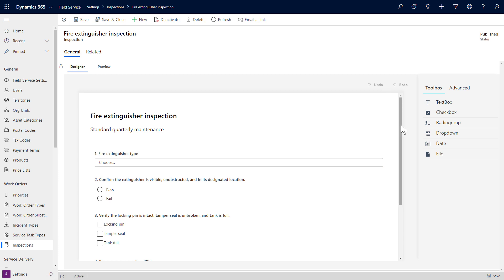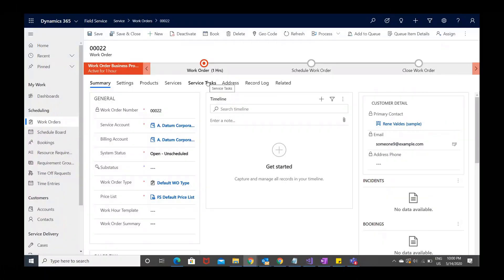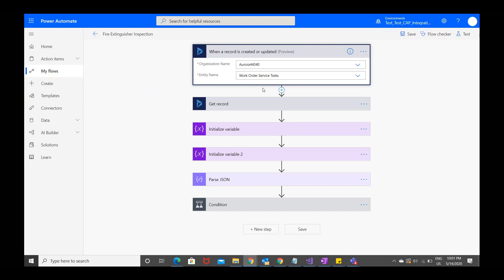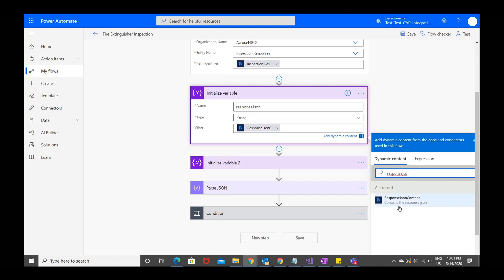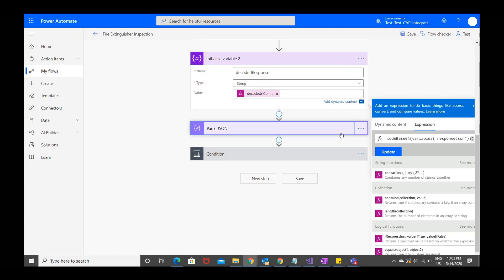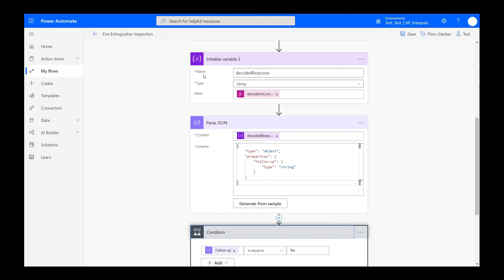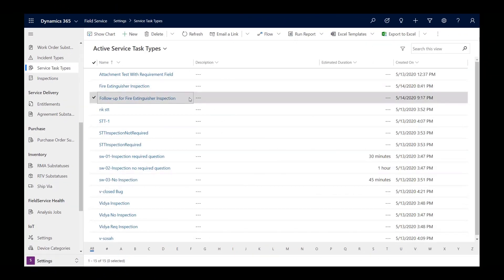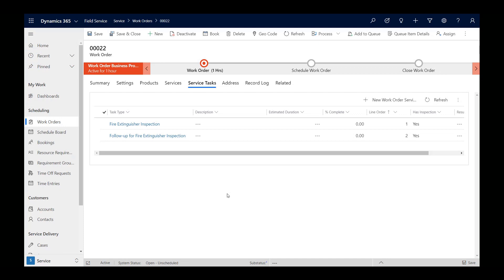Inspections: run workflows on responses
Use Power Automate to trigger business processes based on Dynamics 365 Field Service inspection answers

Code snippet:

decodeUriComponent(decodeBase64(variables('responseJson')))